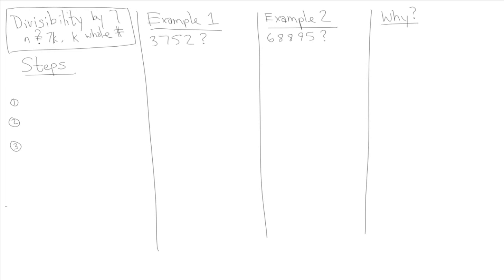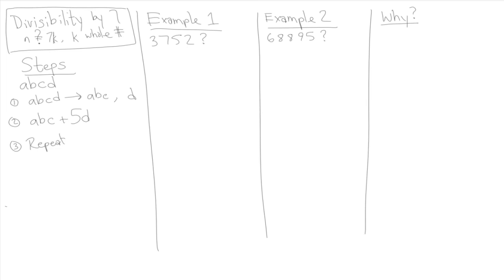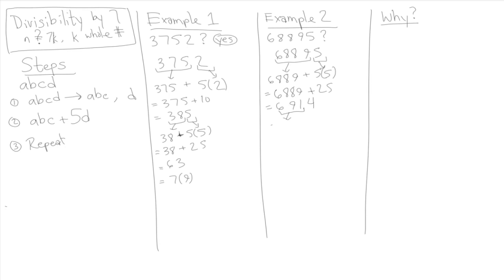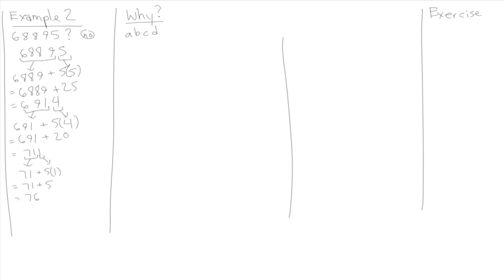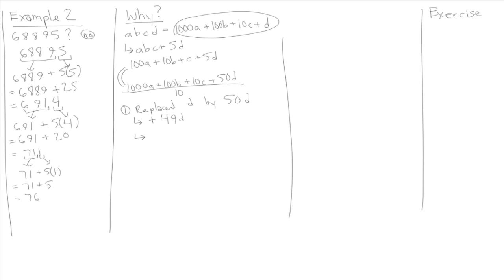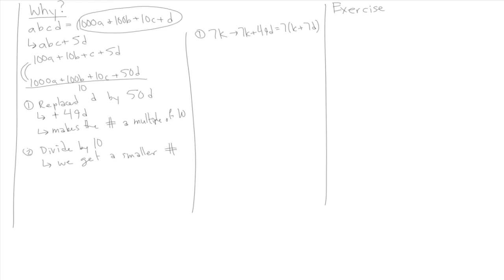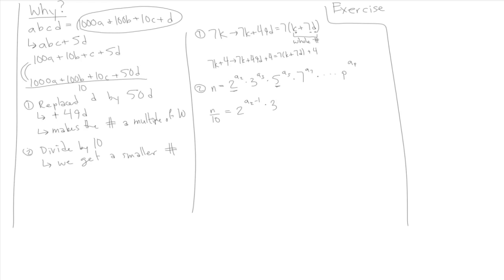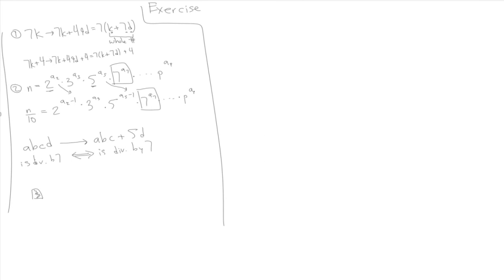Divisibility by 7 trick - explained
How to quickly tell whether a number is divisible by 7 -- and why this method works.

0:00 - Introduction
0:35 - Steps
1:35 - Example 1
2:51 - Example 2
4:24 - Why? Breaking down the steps
7:36 - Why? Why do the steps work?
11:18 - Exercise